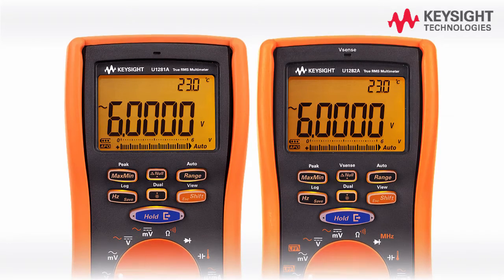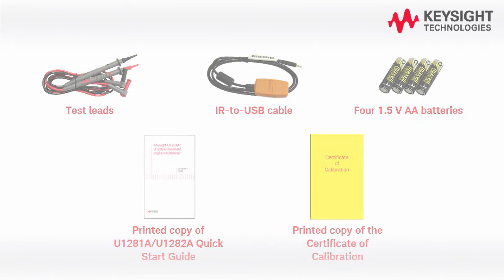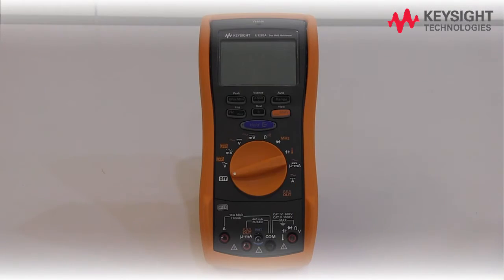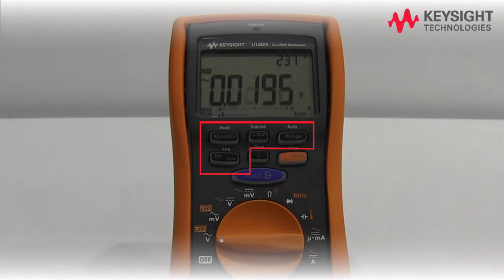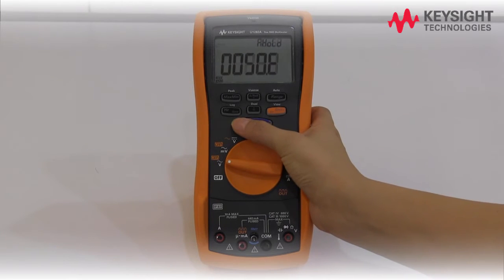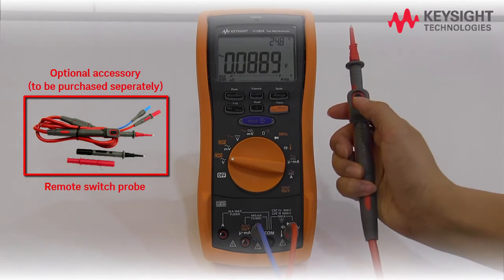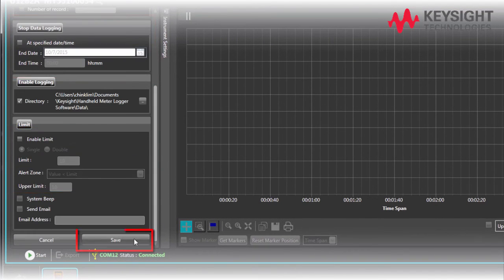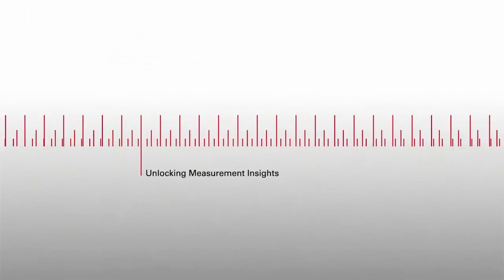The Keysight U1281A/U1282A Handheld Digital Multimeter Quick Start Video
Learn how to make measurements, install batteries, and easily perform remote operation with the Keysight U1281A/U1282A handheld digital multimeter and handheld meter logger software.
• 60,000-count dual display and up to 0.025% basic DCV accuracy
• Battery life up to 800 hours, certified to IP 67 for water and dust protection, and tested to withstand 3-meter (10-ft) drop
• CAT III 1000 V / CAT IV 600 V overvoltage protection
• Special features (U1282A only): Vsense for non-contact voltage detection; Square wave output for generating pulse width modulation (PWM) signal; Frequency counter; Low pass filter
• Instant wireless Bluetooth® connection available with U1117A Infrared (IR)-to-Bluetooth adapter

Bluetooth and the Bluetooth logos are trademarks owned by Bluetooth SIG, Inc., U.S.A. and licensed to Keysight Technologies, Inc.